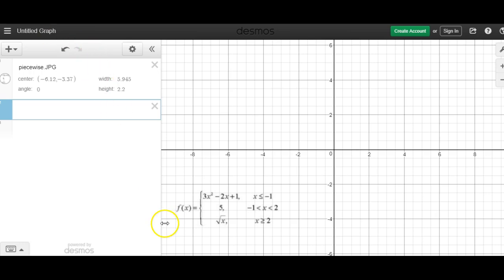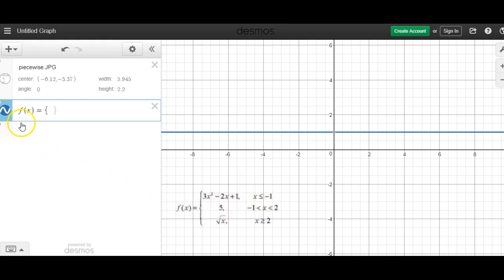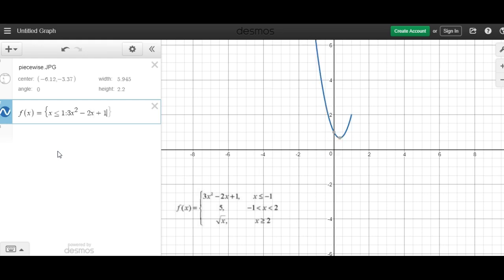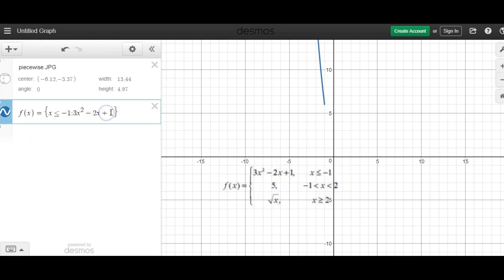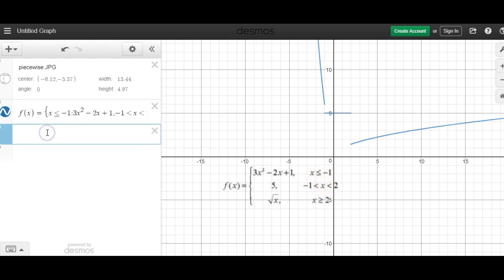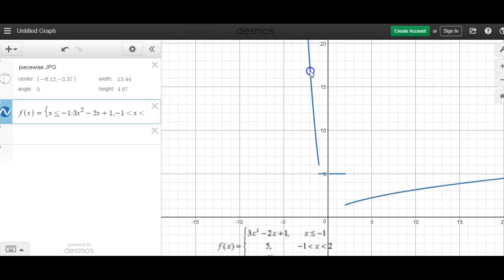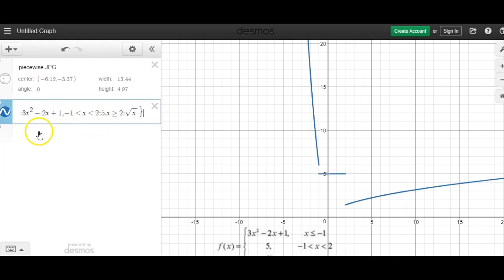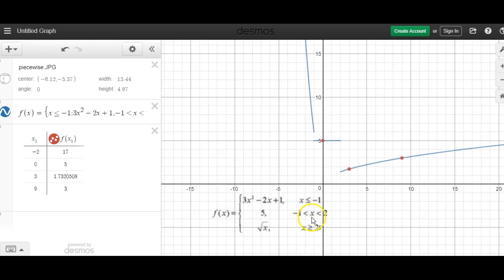Piecewise Functions on Desmos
Using Desmos to Graph and Evaluate Piecewise Functions